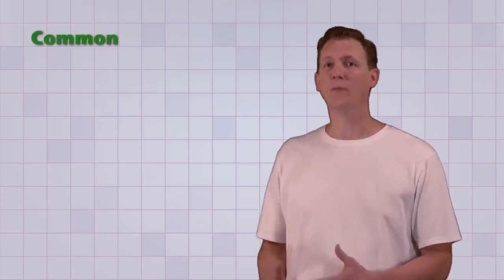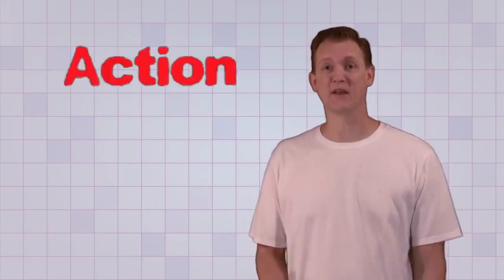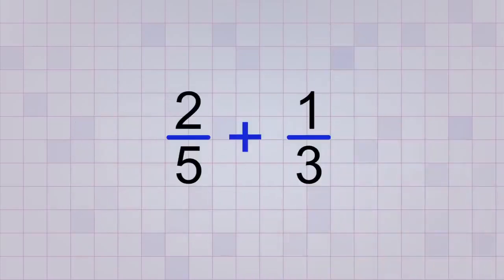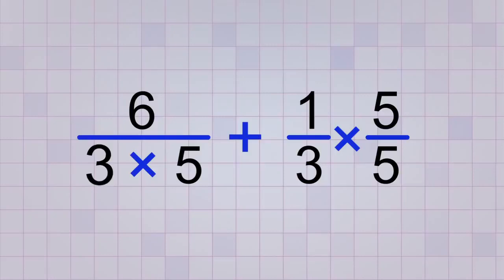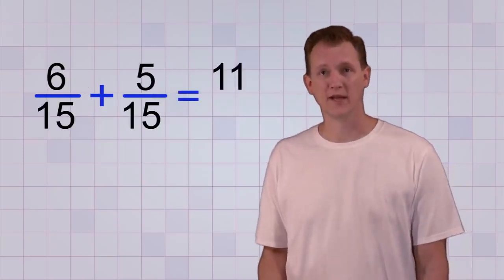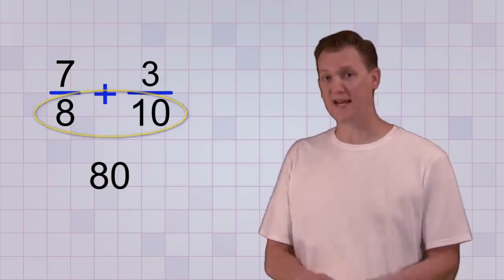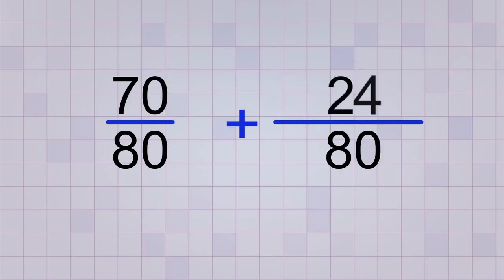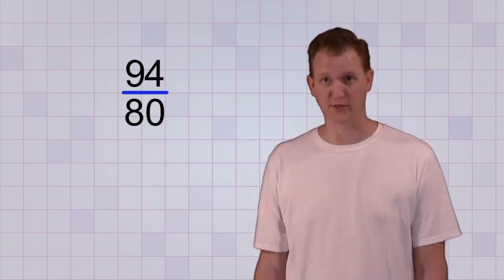Cht.11 Lesson 3(2): Common Denominator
Chapter 11: Common Fractions